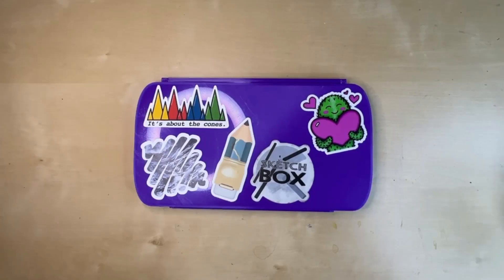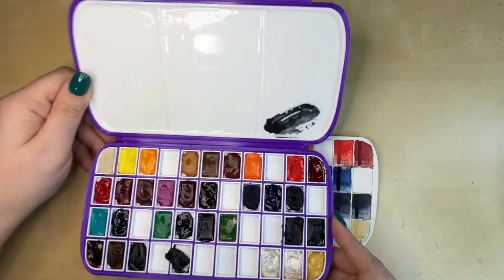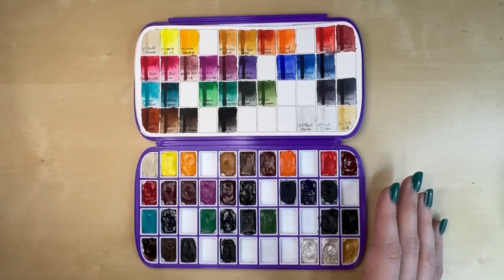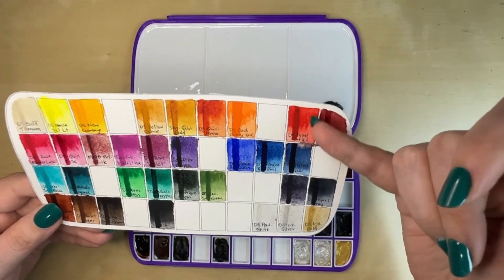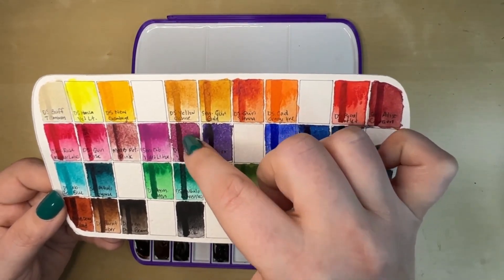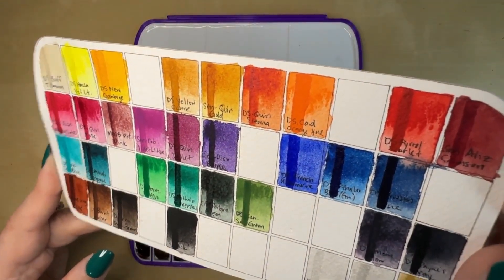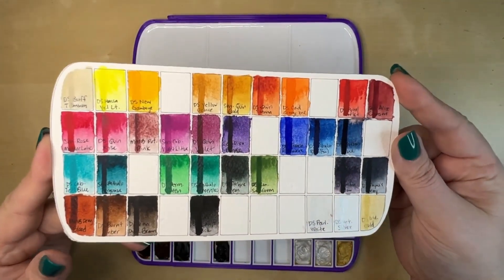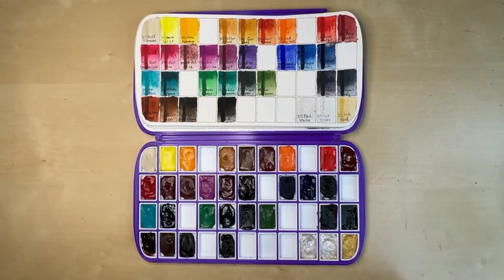What's in my Artist Grade Palette? What should I add?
I thought this would be a cool video to share my favorite artist grade watercolors with you!  This palette is so nice and thin and travel friendly but also fits nicely on my desk!  You can look at all of Zack's products HERE:

I also want to note that I didn't put any of my M. Graham watercolors in this palette because they are softer and do migrate sometimes BUT I absolutely love them and would highly recommend them if you are going to keep them on your desk!

Do you guys make palettes like this?  What are your favorites colors to include?!?!  What should I add that isn't in here?